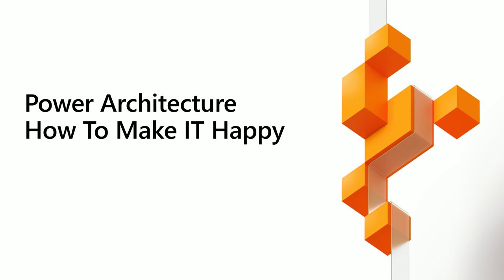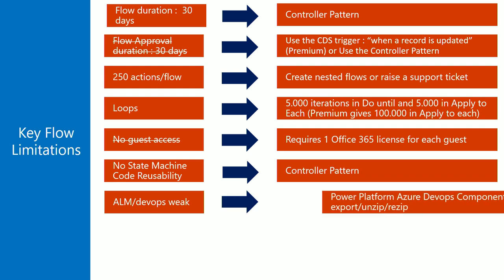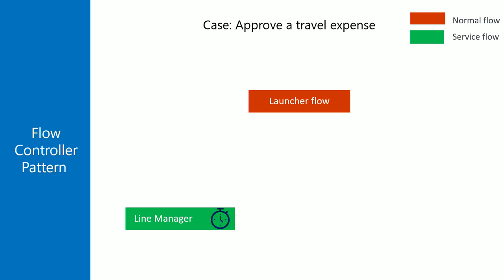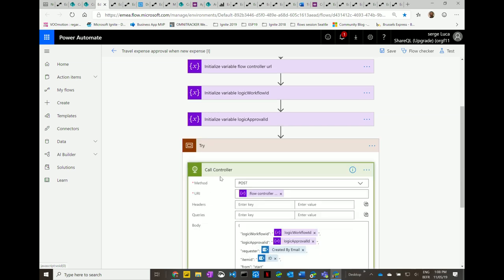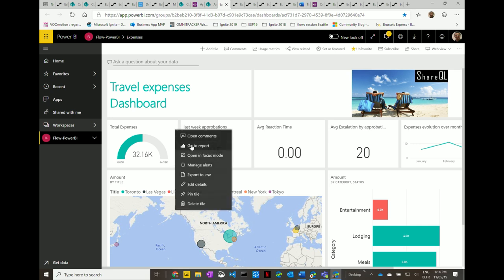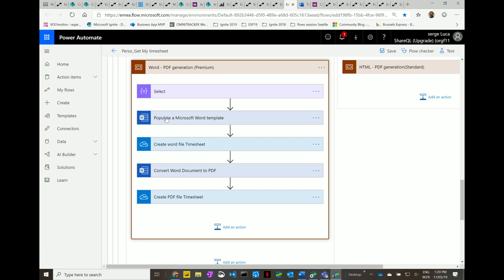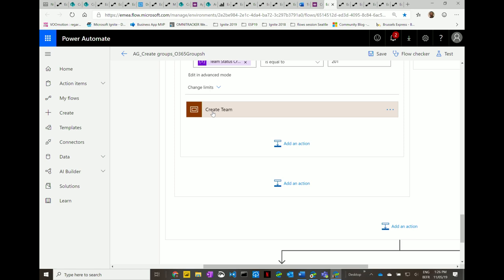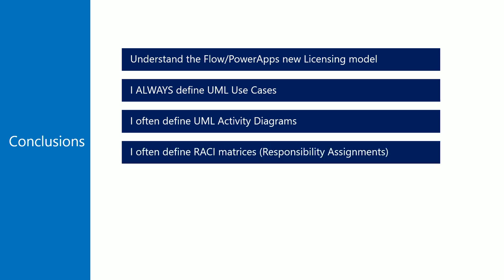Energize mission critical enterprise business processes with Microsoft Flow: | BRK3152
Microsoft Flow can be used by power users and by developers to automate business processes and help organizations improve their efficiency and reduce costs. Having continuously worked with Microsoft Flow since the beginning of the product in 2016, we have defined and identified a set of patterns, tips, and tricks that help you boost your enterprise flow projects. We cover:
• How the roadmap and the licensing model of the product can impact your architecture
• Built-in limitations and workarounds
• Microsoft Power Apps calling flow: security implications
• Complex approval patterns
• State machine, componentization, and reusability in Microsoft Flow
• ALM and Azure DevOps
• Advanced SharePoint flow integration
• CDS based application or SharePoint: how to